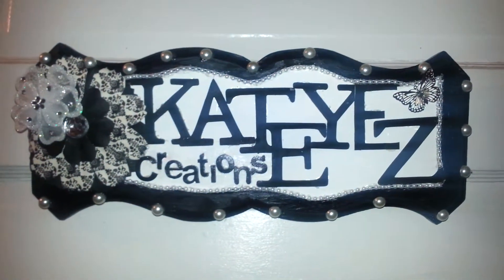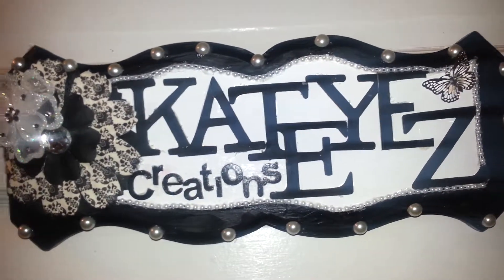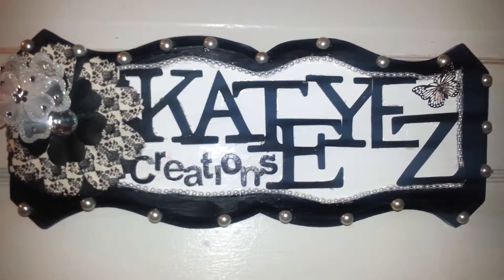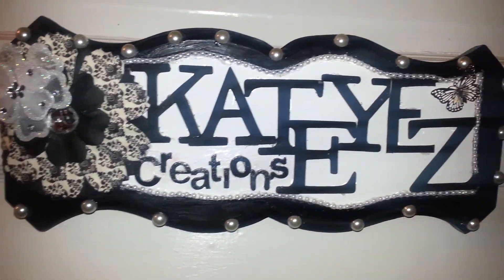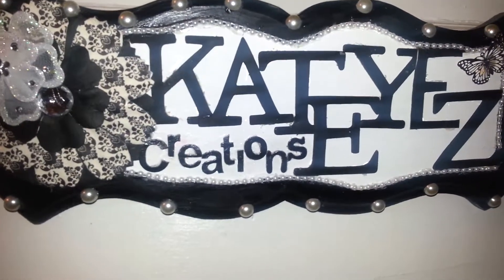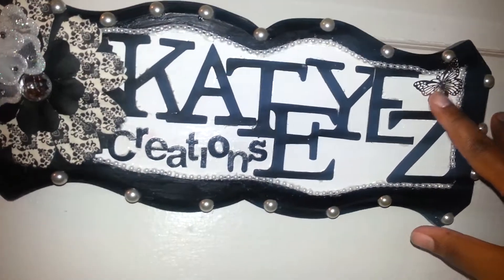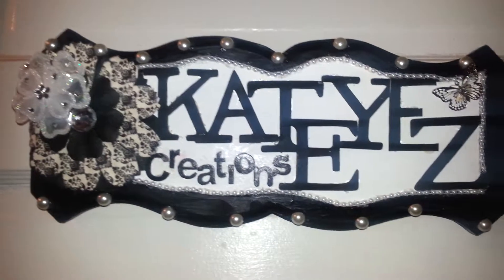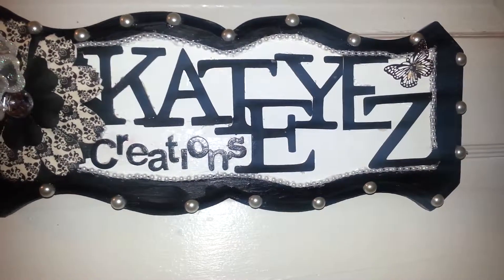Altered Name Sign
Found this piece at Goodwill and altered it. I did a Goodwill Haul and showed what it looked like before I altered it.